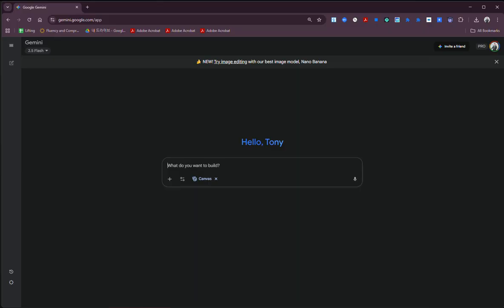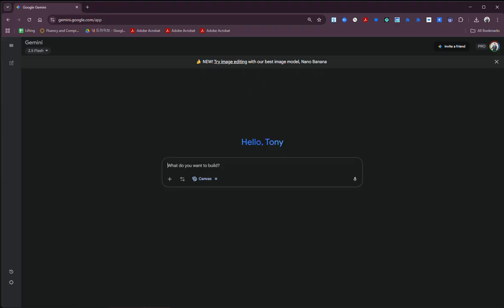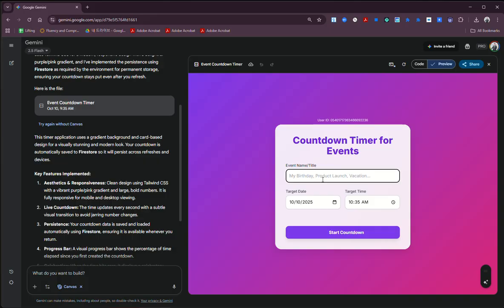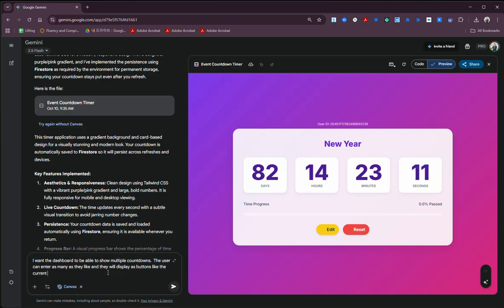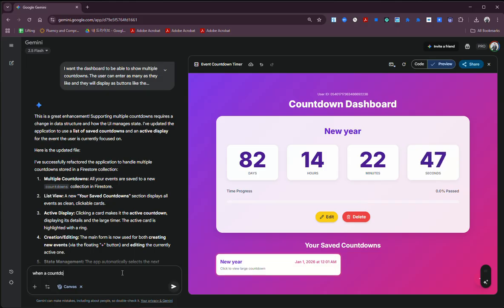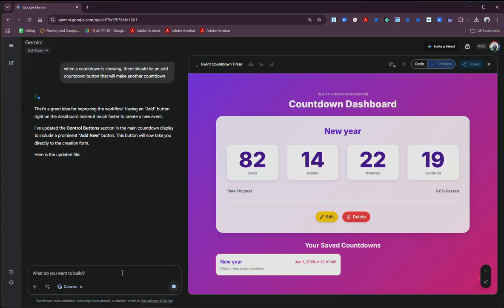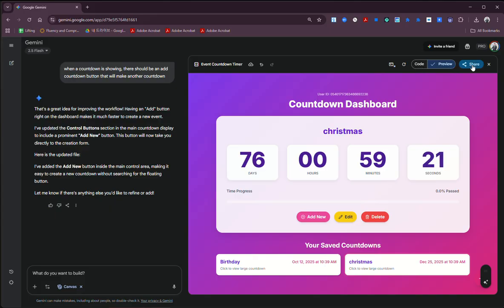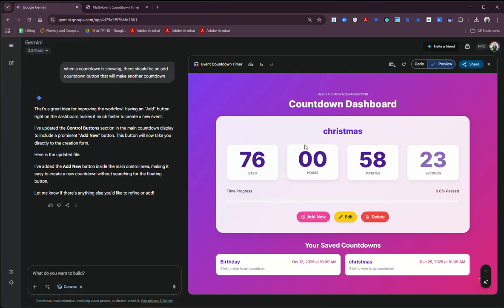Build a Complete Web App with Gemini: A No-Code Countdown Timer App Tutorial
Learn how to build a full-featured countdown timer web app from scratch in minutes using Gemini's Canvas feature. This tutorial is perfect for anyone interested in no-code development and AI-assisted programming.

In this video from Lexicon Labs, we use a powerful prompt to guide Gemini's canvas in creating a beautiful and functional HTML web app. Watch as we:

Generate a robust prompt using another LLM to ensure all specifications are met.

Instantly code a web app with Gemini, including input fields, a dynamic countdown display, and modern design features.

Add new functionality by prompting Gemini to build a dashboard that supports multiple countdowns.

Showcase how to save and host the app as a local HTML file.

Demonstrate the app in action, from setting up new countdowns to a live display.

This is a deep dive into using AI to maximize your productivity and streamline your workflow. You'll be amazed at how quickly you can bring an idea to life without writing a single line of code yourself.

Timestamps:

0:00 - Intro & Prompting with Claude

0:15 - Using Gemini's Canvas Feature

1:35 - Testing the Initial Countdown Timer App

2:48 - Prompting Gemini to Add a Multi-Countdown Dashboard

4:02 - The Final App in Action (Adding multiple countdowns)

6:30 - How to Save the App Locally (from Gemini to HTML file)